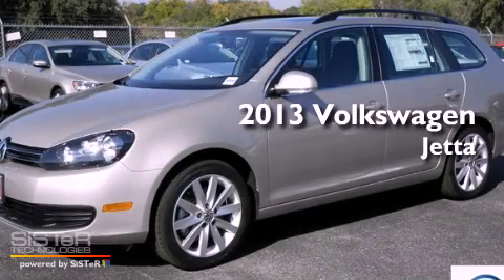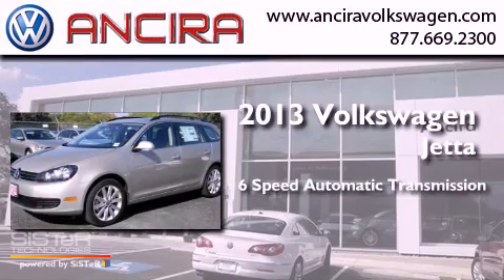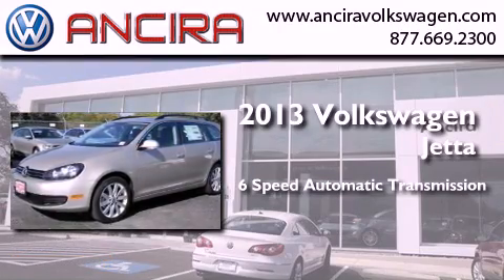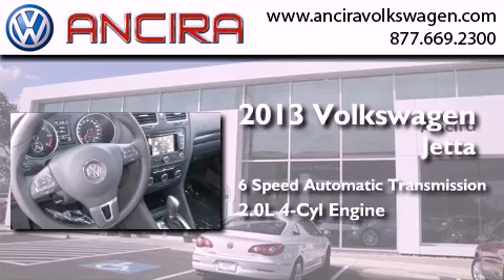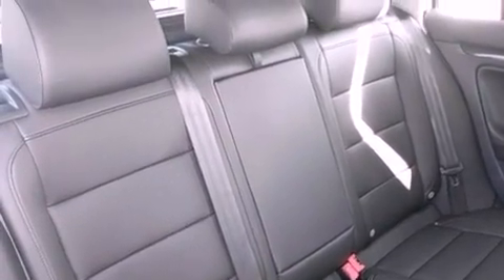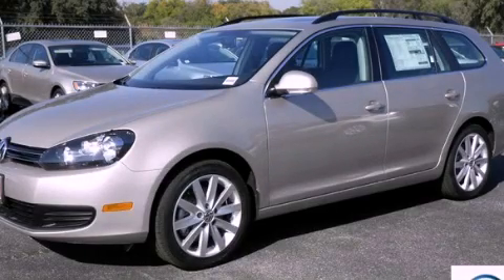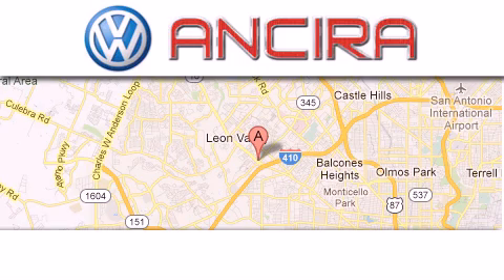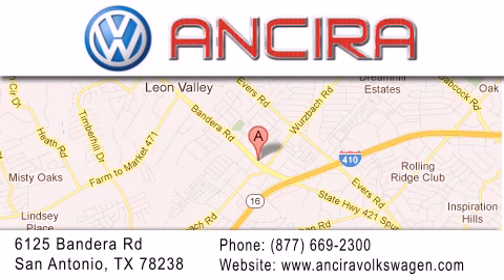2013 Volkswagen Jetta SportWagen San Antonio TX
Year : 2013
 Make : Volkswagen
 Model : Jetta SportWagen
 Engine : 2.0L 4 cyls Diesel
 Trans . : Automatic 6-Speed
 Exterior : Moonrock Silver Metallic

 Interior : Titan Black w/Titan Black V-Tex Leatherette Seat T
 Stock : V630534